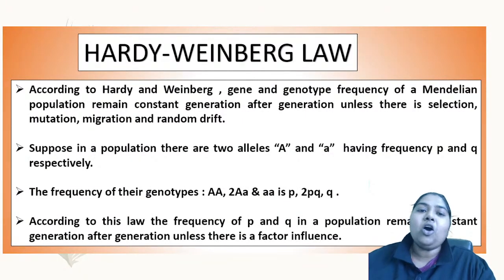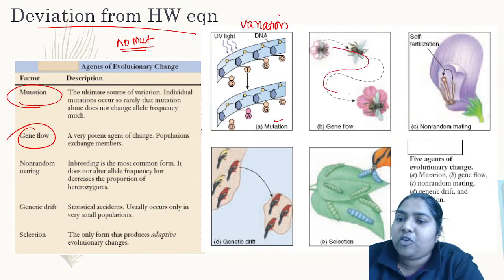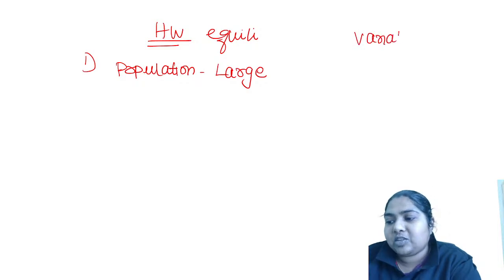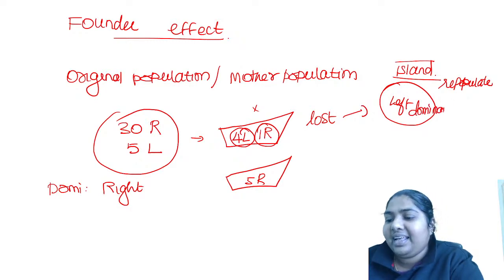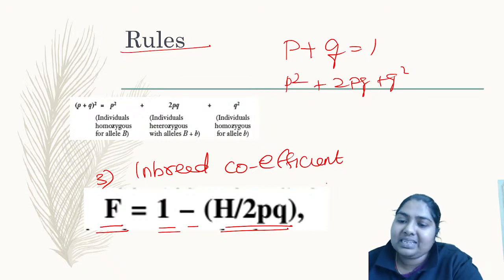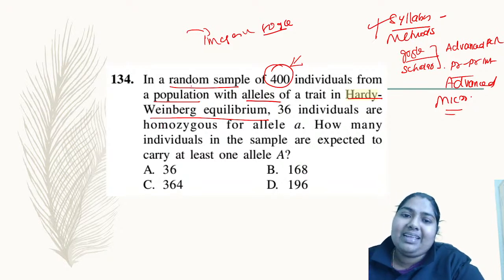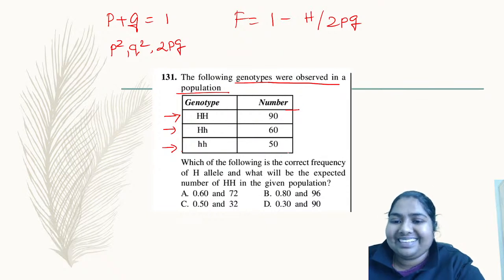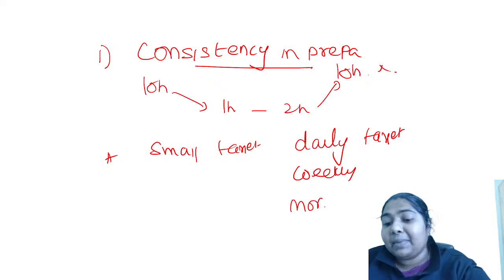Hardyweinberg equilibrium | Saranya V | CSIR UGC NET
In this session, educator Saranya V will be discussing Hardyweinberg equilibrium

You can enroll to Unacademy Subscription and get the following benefits:

1. Learn from your favourite teacher
2. Dedicated DOUBT sessions
3. One Subscription, Unlimited Access to Live Online Classes and Videos
4. Real-time interaction with best-in-class teachers
5. You can ask doubts in live online classes
6. Limited students in each Class
7. Download the videos & watch them offline